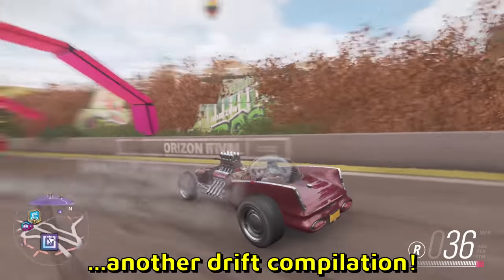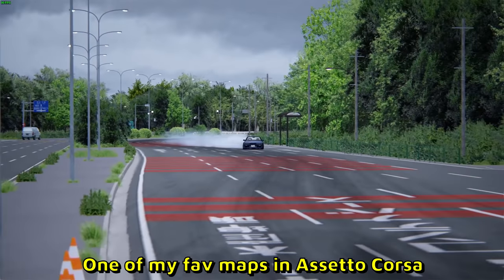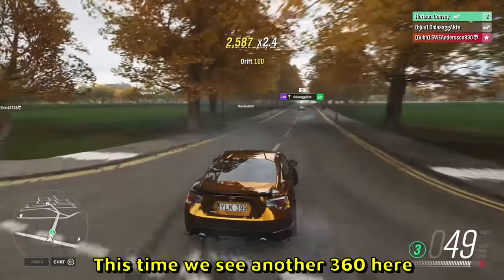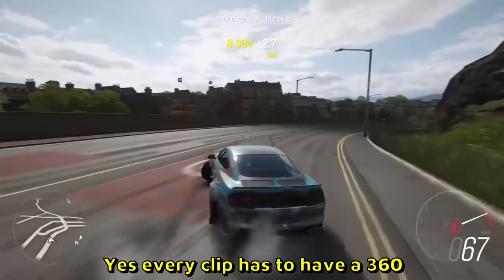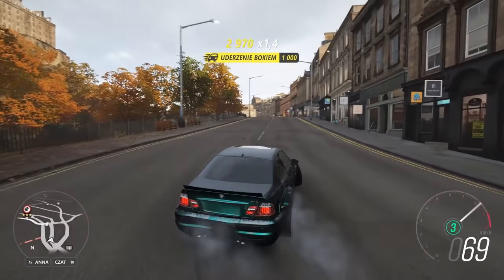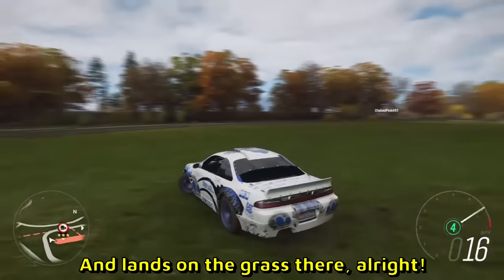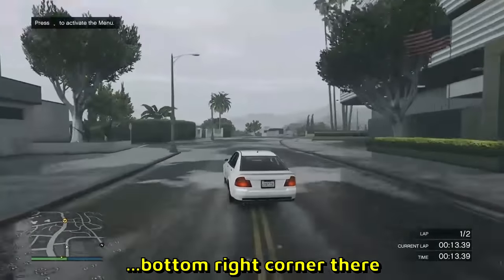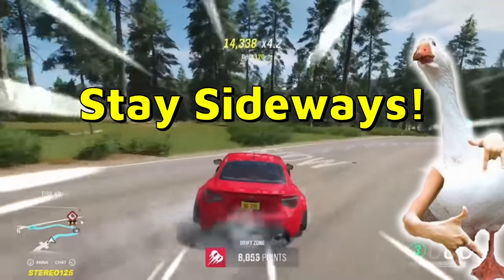Crazy Drift Clips Compilation!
Compilation of the best drifting clips sent by the viewers! Blue R34 drifting on the thumbnail also taken from this drift compilation. Featuring drifting games such as Assetto Corsa, Gran Turismo, Forza Horizon, GTA 5 FiveM, BeamNG and others. Hopefully soon we'll get some Forza Horizon 5 drifting videos featured in the compilation as well. A lot of 360's, but not enough tandem drifts. Would be fresh to see tandem drift clips instead of the solo jump drifts and 360's.

--- My PC stats:
Graphics card: GeForce RTX 3070
Processor: Ryzen 9 (4,8GHz)
RAM: 16GB
Disc Space: 1K SSD